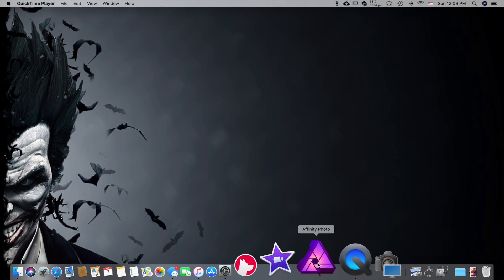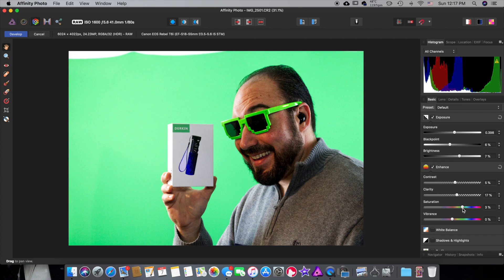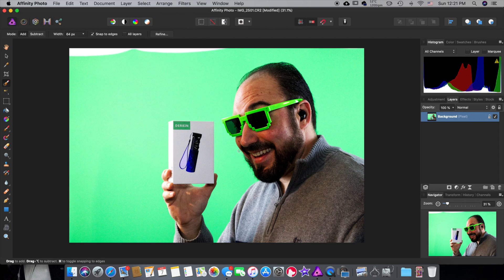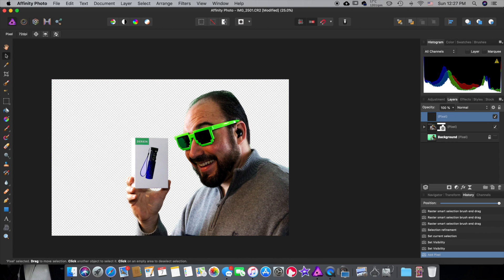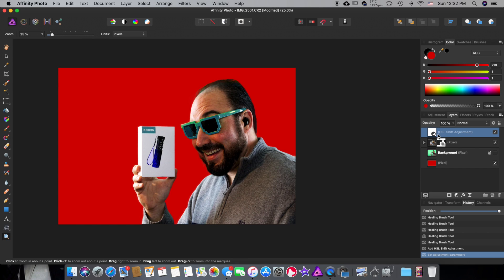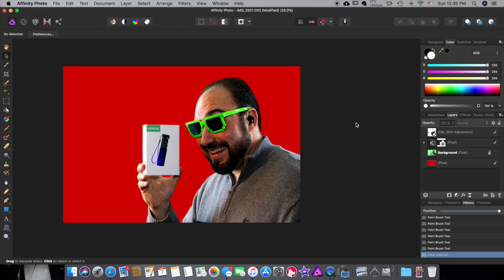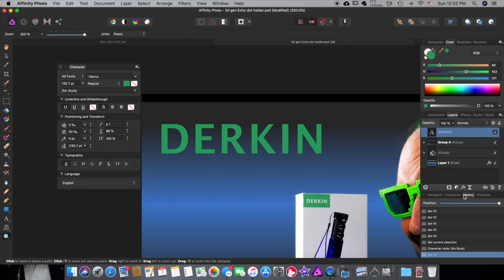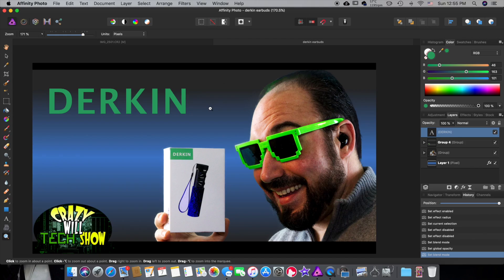Affinity Photo is it an alternative to Photoshop?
On this episode of Crazy Will Tech Show, I take a look at Affinity Photo is it an alternative to Photoshop? I was going back a forth should I just go with Adobe subscription program or try out some alternative. So I did some research and Affinity Photo kept coming up. I looked it up and it had great reviews and it’s only $49.99. I still had my reservations on it I mean how good could it be for only $50 and I have 20 years invested in Photoshop and didn’t want to lose my skill level and speed. Then it went on sale for $39.99 and was like what the hell!  So after 2 week I’ll tell you what I think and walk you through making one of my thumbnails to show you the differences and similarities of the program. So let’s take a look at Affinity Photo.